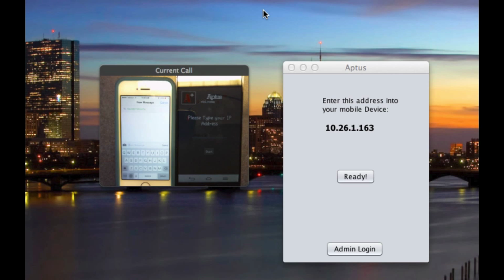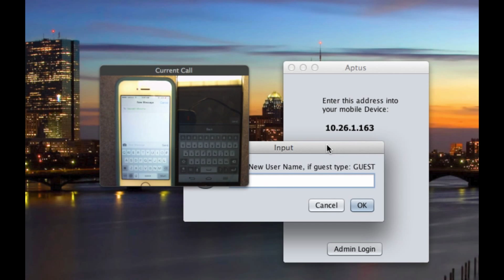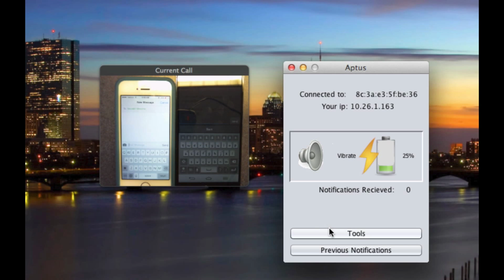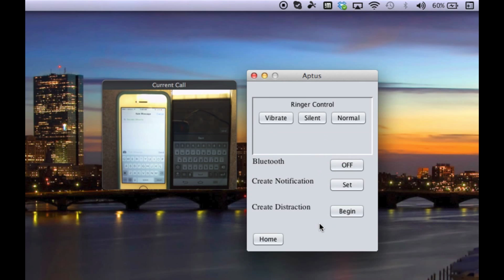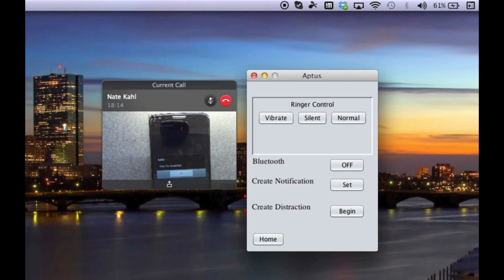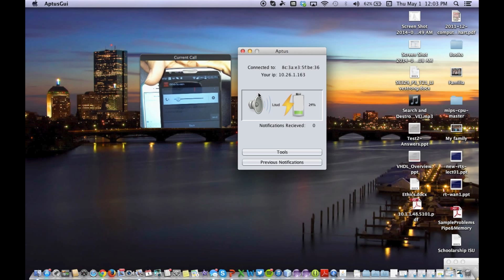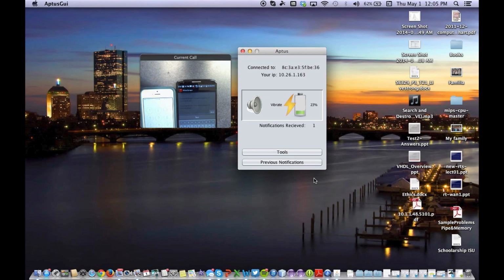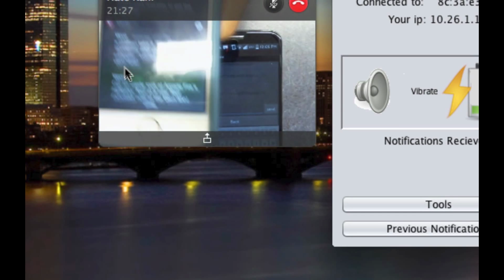COM S 309 Aptus Video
Aptus is a program that runs in the background of a PC and displays notifications (phone calls, texts) from an Android device allowing the user to discretely check those. They are also able to change the device's settings.

Com S 309 - Spring 2014 - Iowa State University